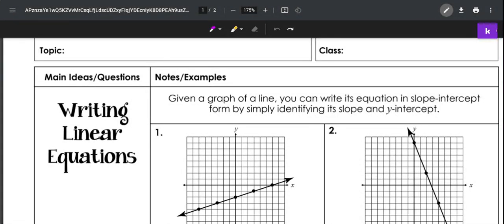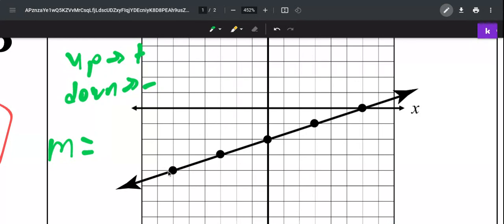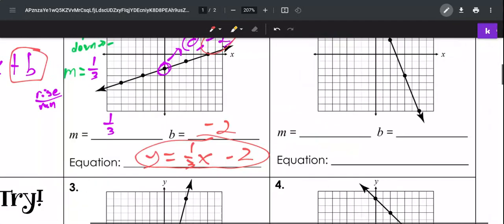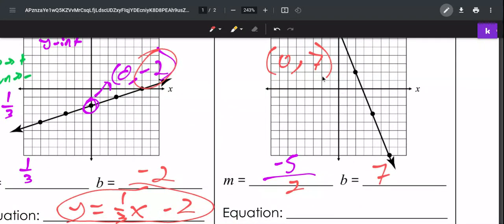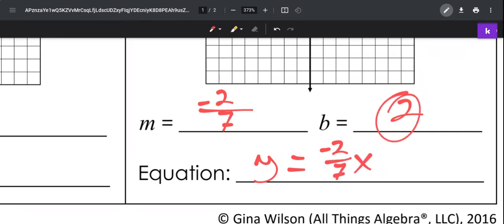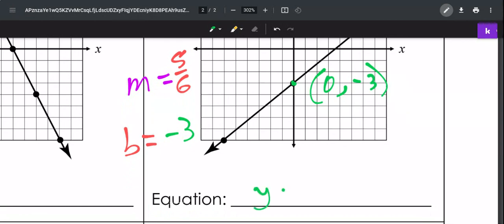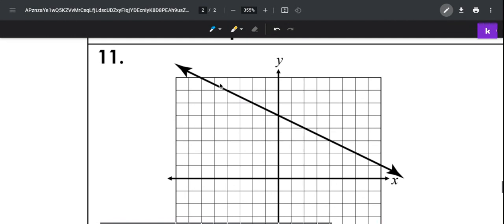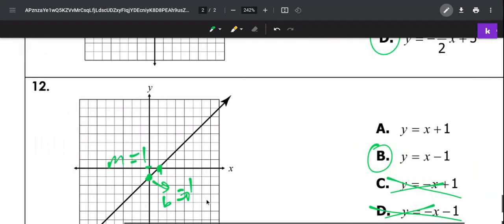Writing Linear Equation from a Graph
This video covers examples of finding the equation of line when given a graph. In addition, we discuss finding the slope and y-intercept when given a graph.